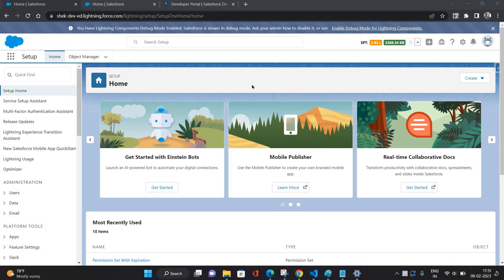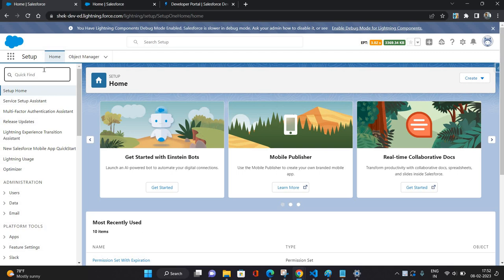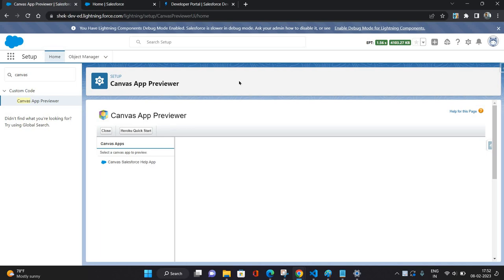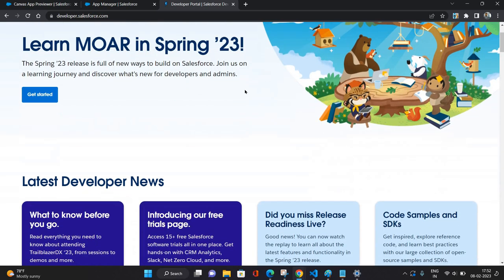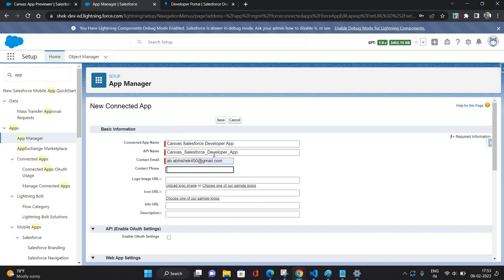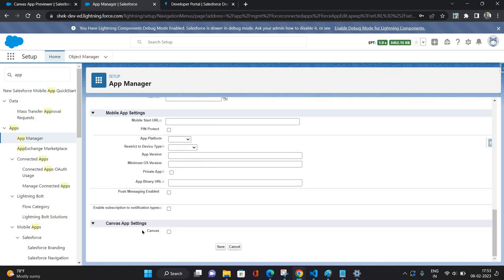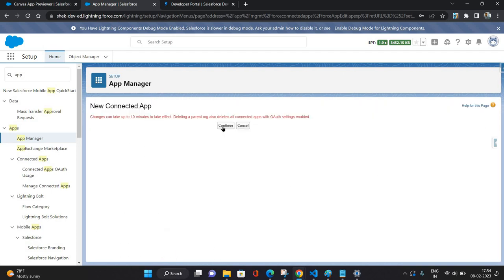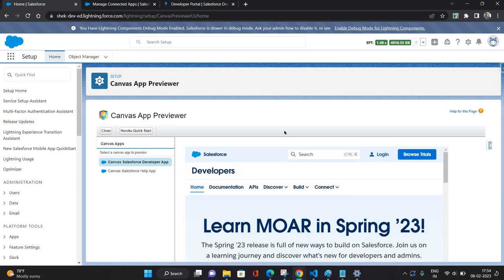Canvas App - Embed Website In Salesforce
This video explains how to embed a website in Salesforce using Canvas App.